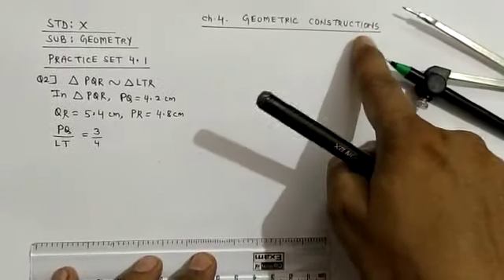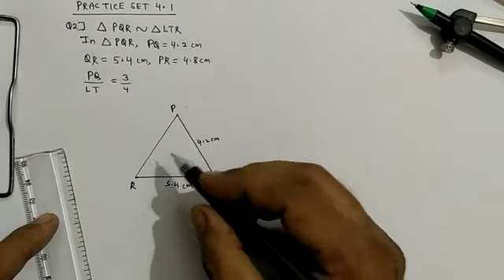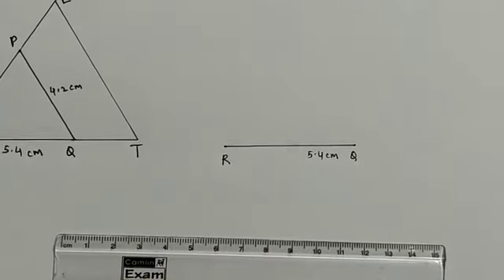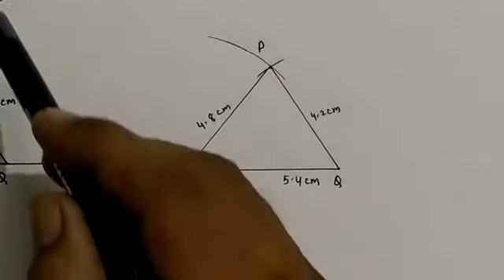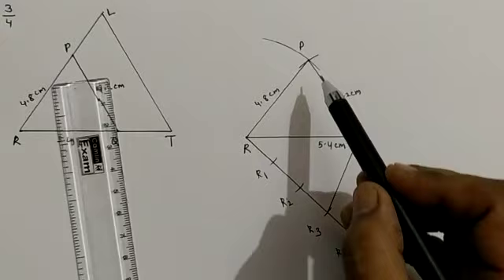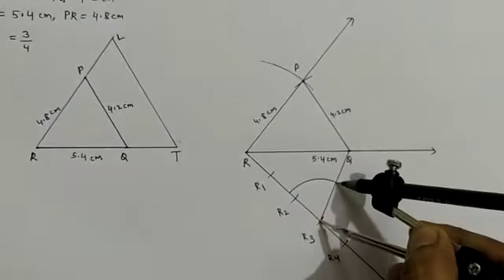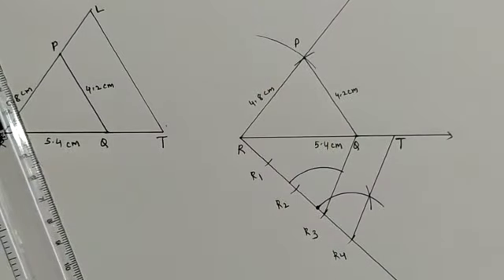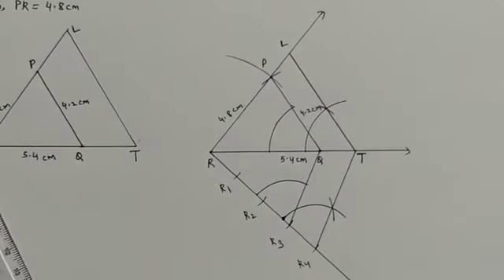Geometric Construction l Construction of similar triangles l Std X SSC BOARD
In this you can learn how to construct similar triangles with the given information.